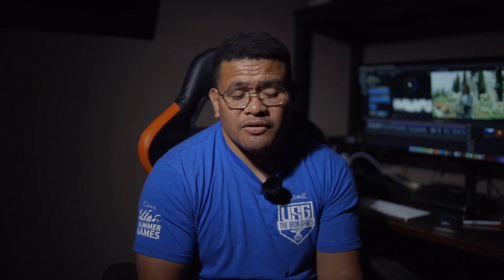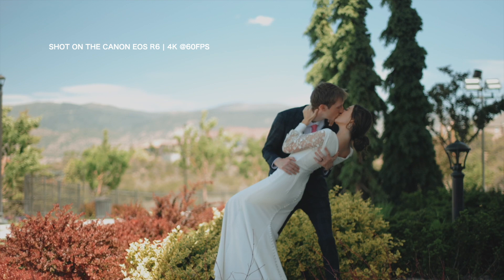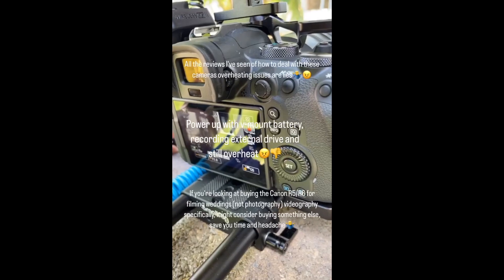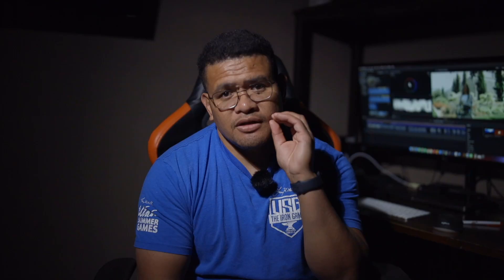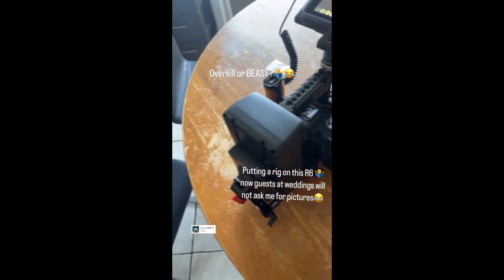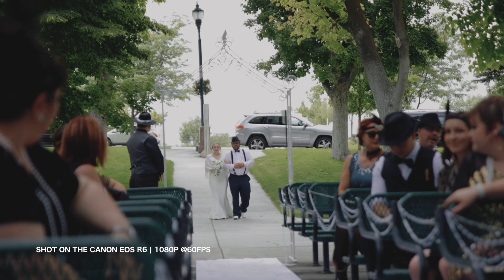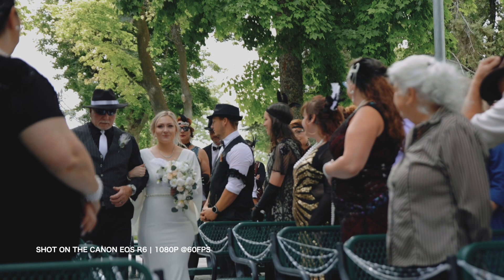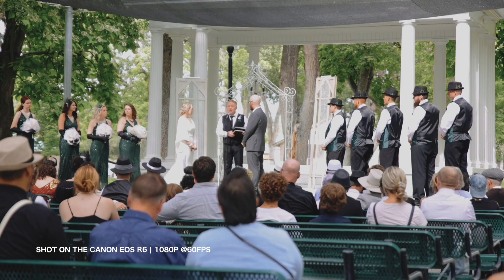CANON EOS R 6 - WHY I GOT RID OF IT AFTER A MONTH OF USING IT?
This is basically not a review but an opinion as a wedding videographer who have used the Canon R6 filming weddings in hot conditions (here in Utah). This is also my very first camera gear review of this camera and how it performs on a wedding day as wedding videographer. Different if you're a photographer, probably don't have this problem. So, if you're a wedding videographer looking at getting this camera and use it to it's full potential, this might not be a better option for you, in my opinion.